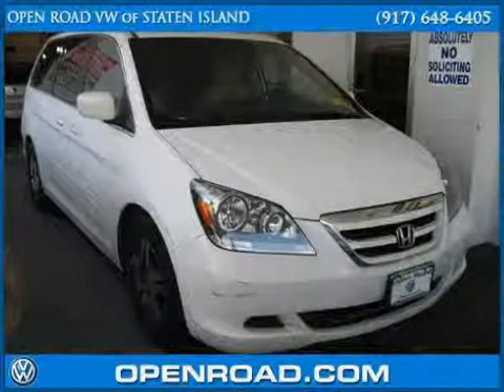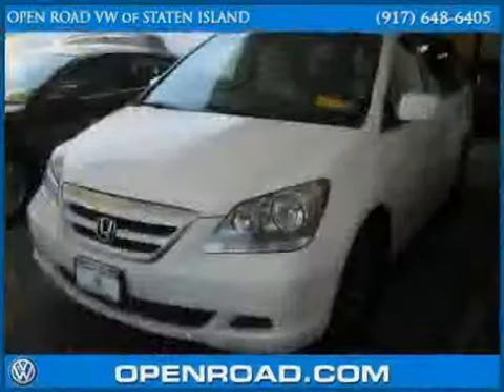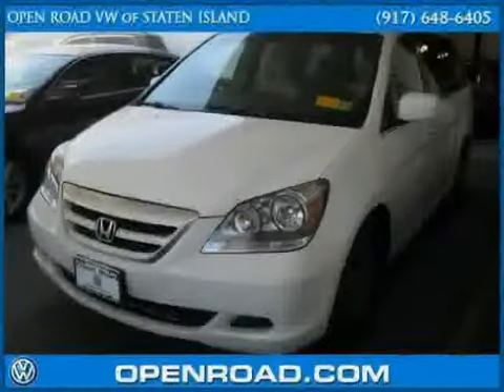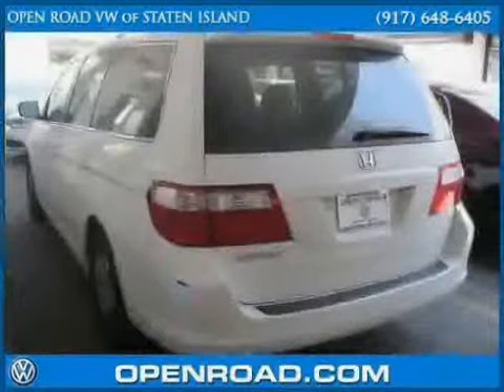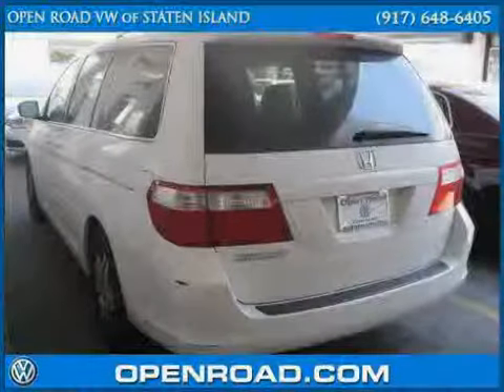2006 Honda Odyssey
2006 Honda Odyssey at Open Road VW